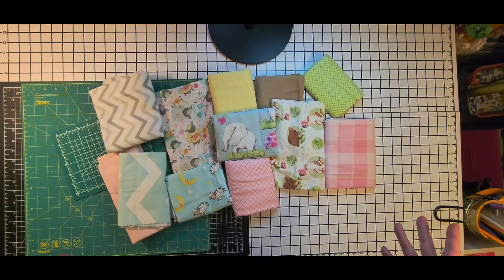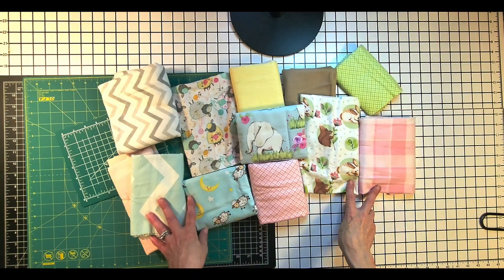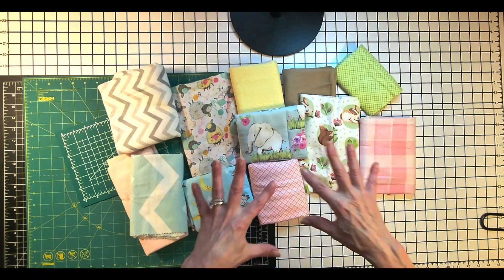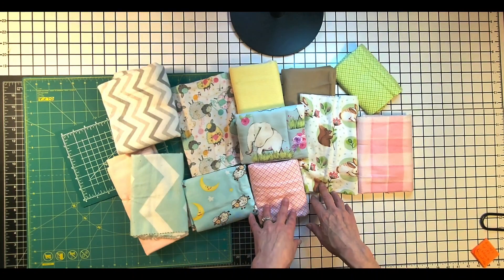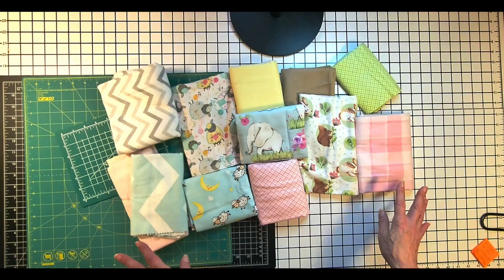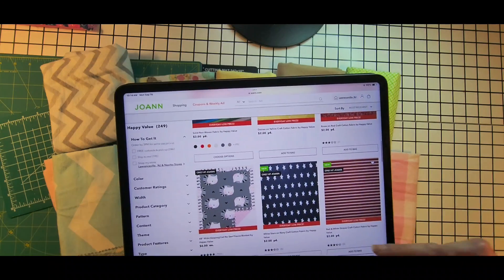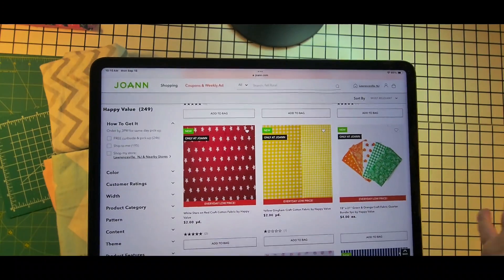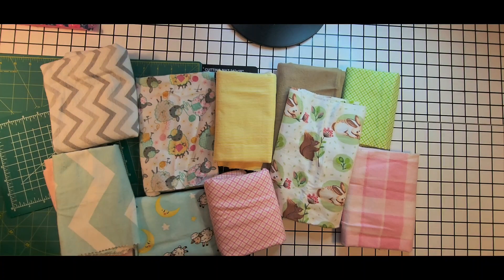Fun Beginner Budget Friendly Sewing Tips